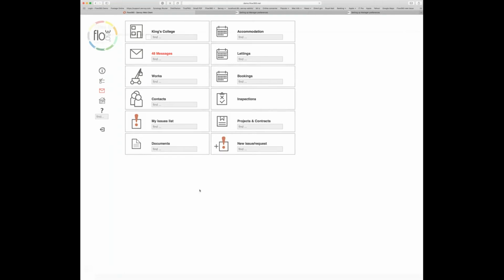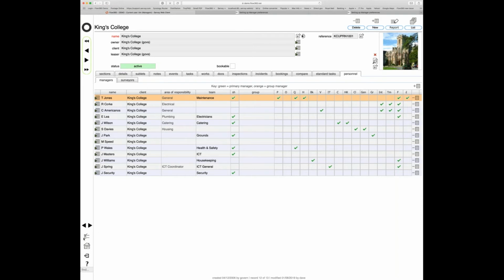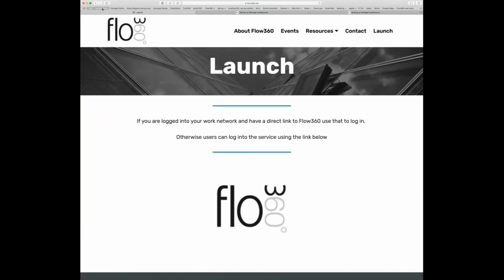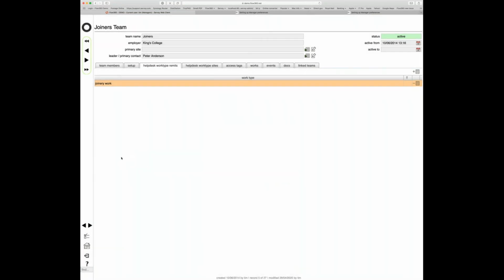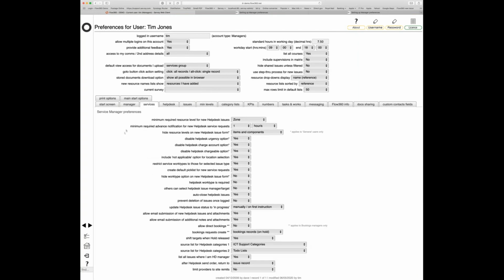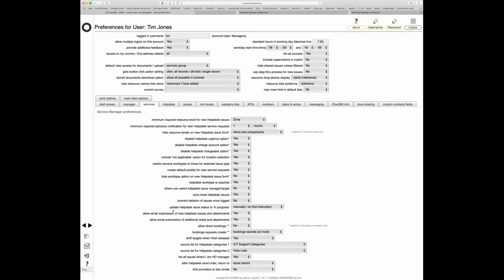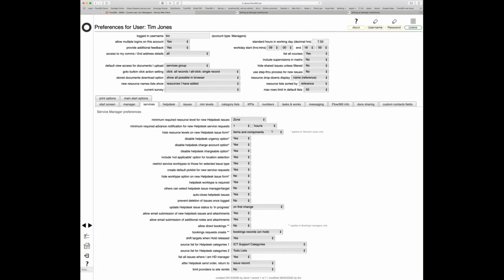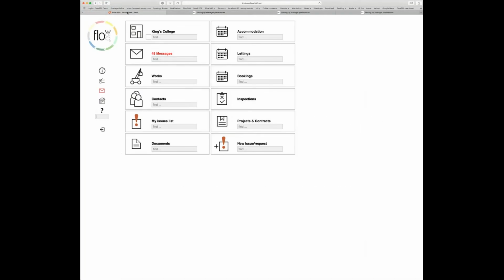Targeting Helpdesk Issues and Related Manager Preferences